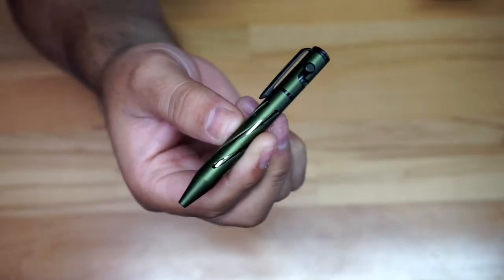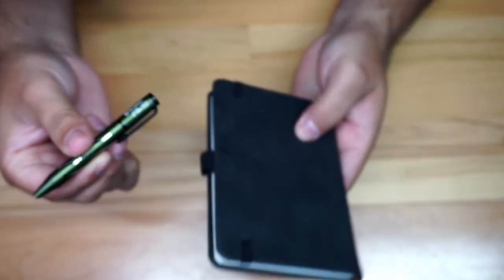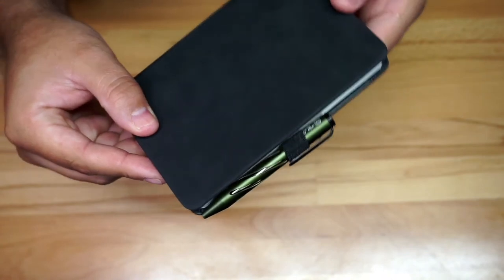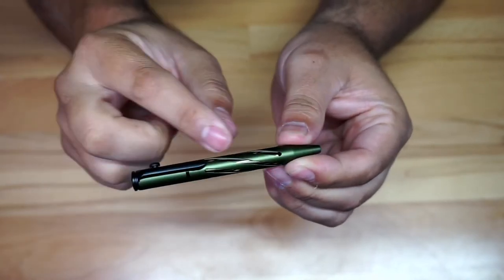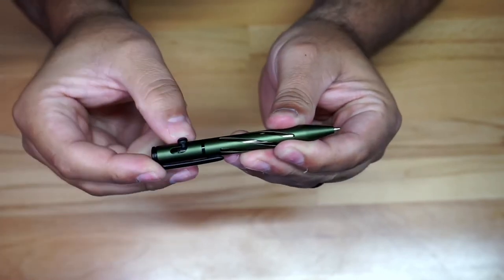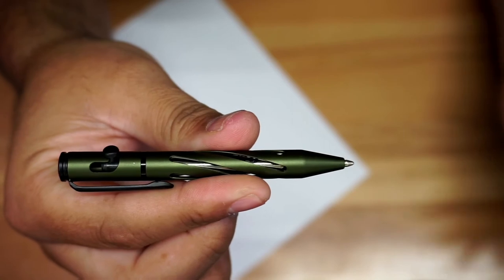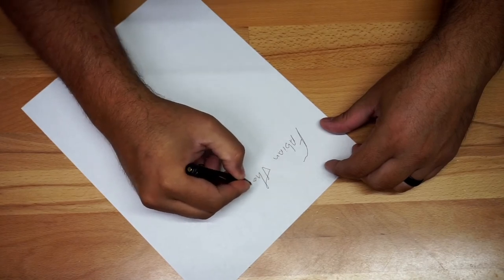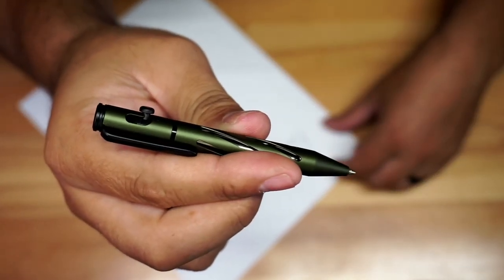OLIGHT Open Mini Ballpoint Pen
In this video, I am taking a quick look at the OLIGHT Open Mini Ballpoint Pen.

4K HDMI Video Capture Card